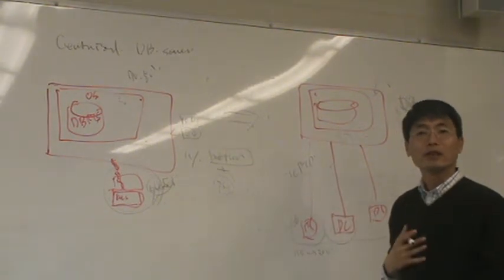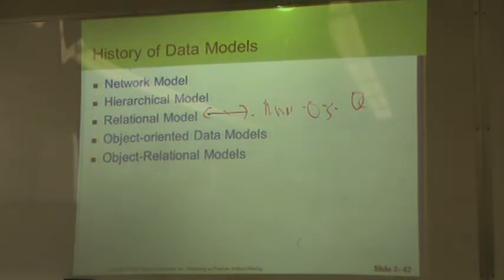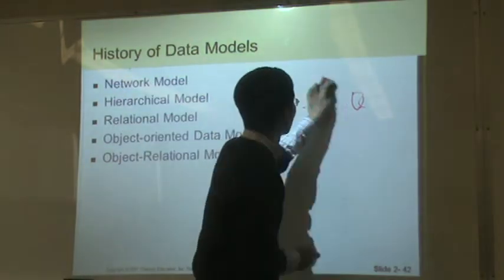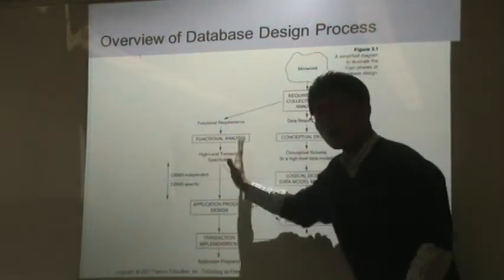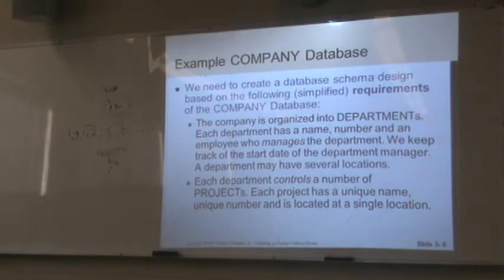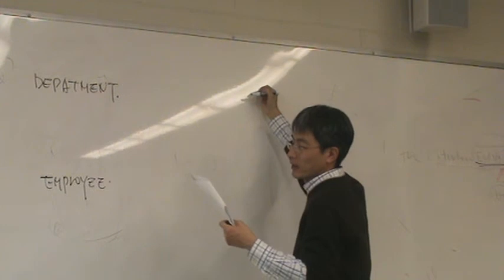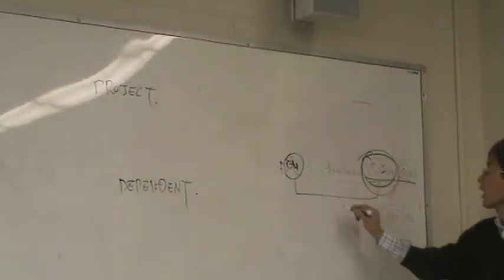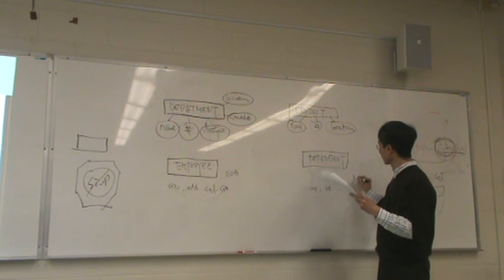Lec3 (part 1 of 2) Chapter 2 & 7